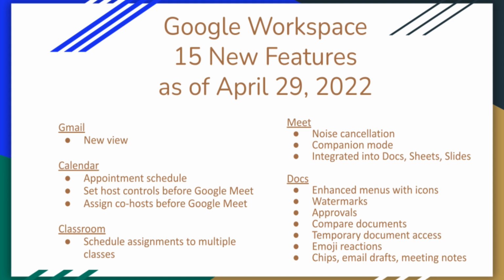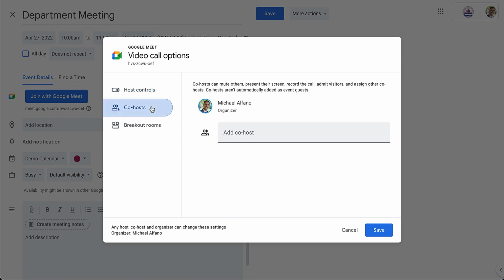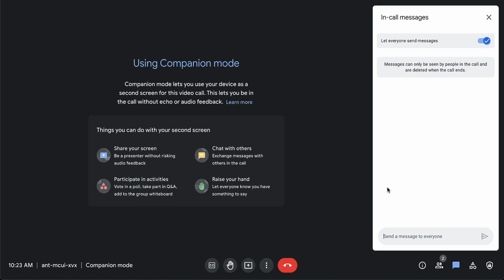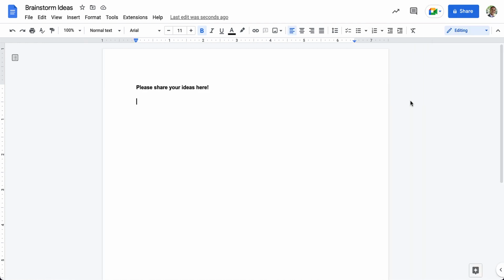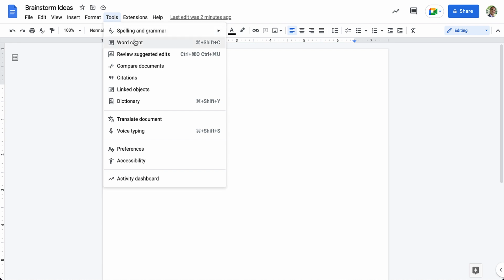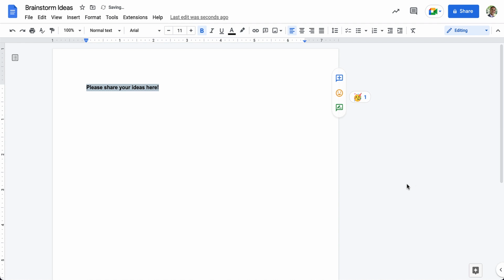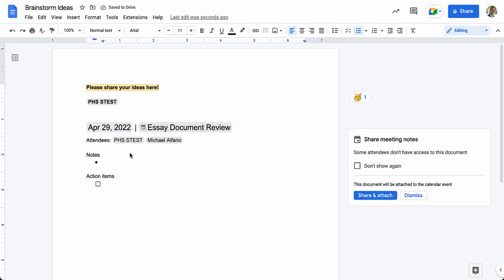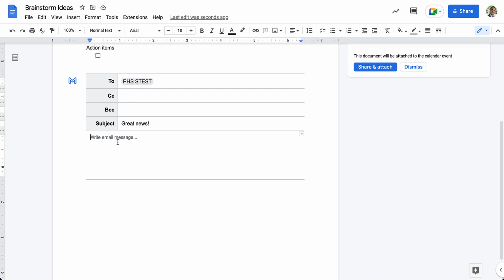15 New Google Workspace Features (as of 4-29-2022)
In this video, users will learn 15 new features of Google Workspace.
Features and time stamps are listed below:

-- TIMESTAMPS --
0:00 Introduction
0:11 1. New view
0:29 2. Appointment schedule
0:52 3. Set host controls before Google Meet
0:52 4. Assign co-hosts before Google Meet
1:26 5. Schedule assignments to multiple classes
1:54 6. Noise cancellation
2:18 7. Companion mode
2:58 8. Integrated into Docs, Sheets, Slides
3:41 9. Enhanced menus with icons
4:03 10. Watermarks
4:19 11. Approvals
4:41 12. Compare documents
5:05 13. Temporary document access
5:38 14. Emoji reactions
6:19 15. Chips, email drafts, meeting notes